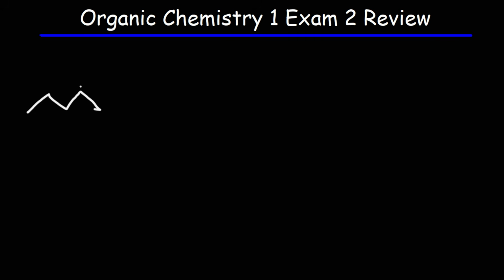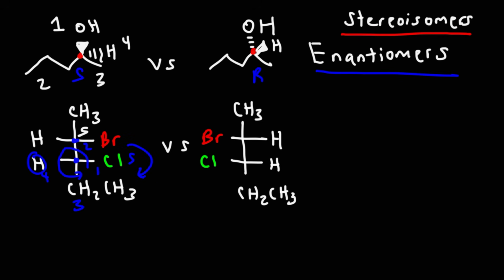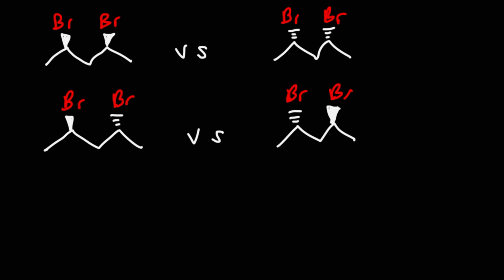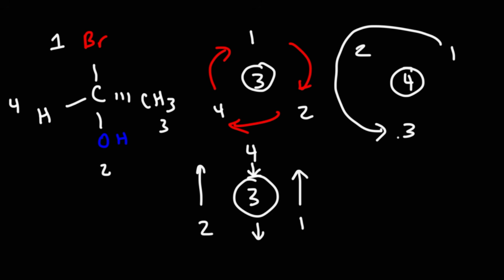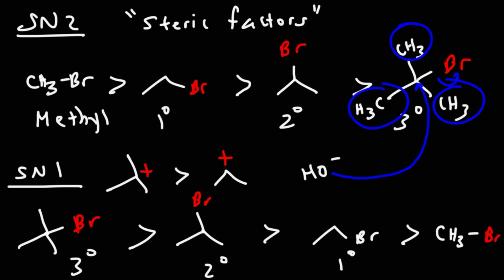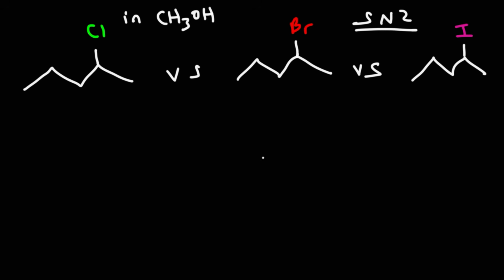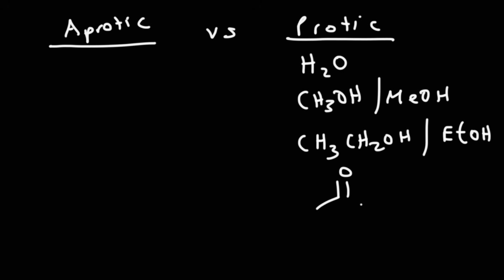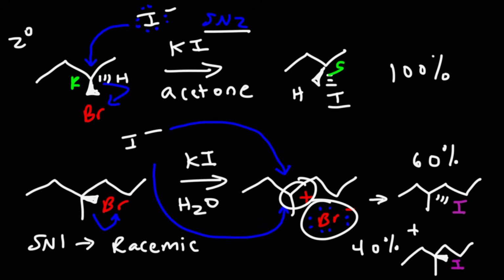Organic Chemistry 1 Exam 2 Review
This Organic Chemistry 1 Exam 2 Review covers stereochemistry, SN2 SN1 E1 E2 reactions, alkene reactions, and reactions of alkynes.